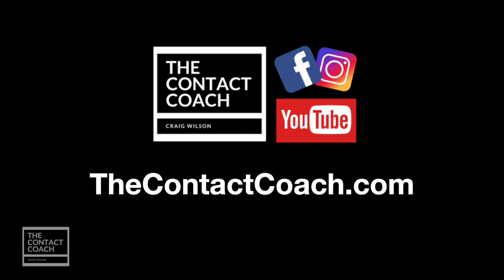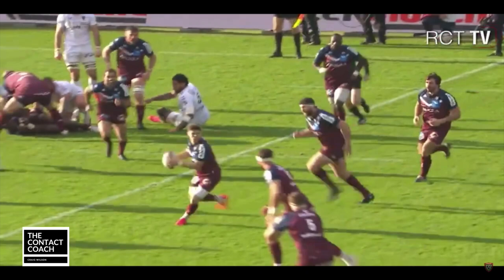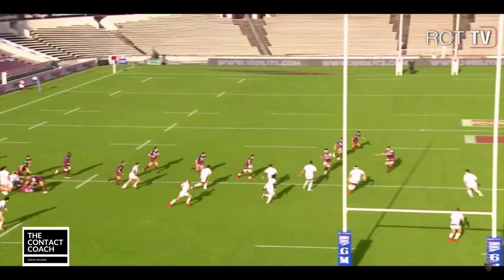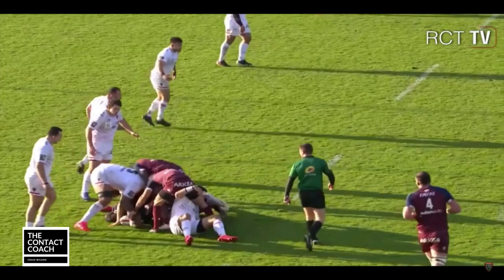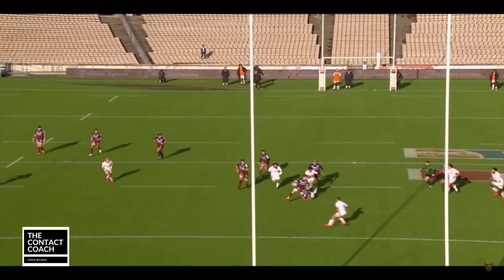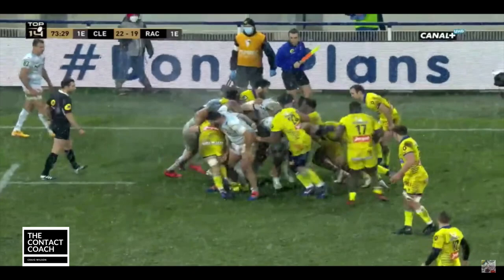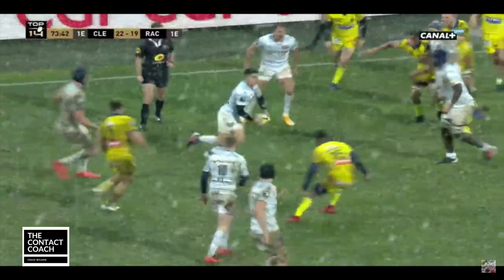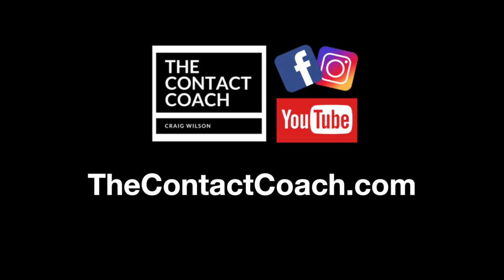Rugby Analysis: 3 Great Team Tries from Top 14 ft. Russell, Zebo, Jalibert, and Lam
In this rugby video, I look at three great team tries from Rd 13 of the Top 14. The 3 tries feature Bordeaux vs Toulon and Racing v Clermont.

Also, you can receive my latest rugby analysis and bonus-content podcasts direct to your inbox!